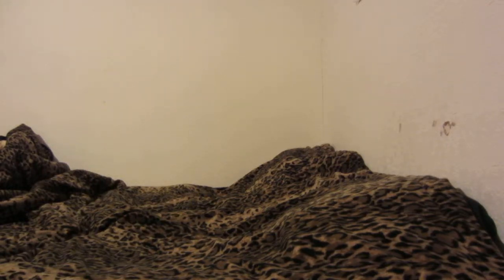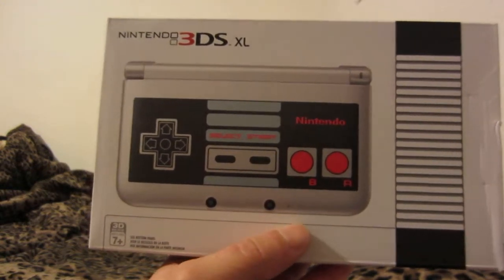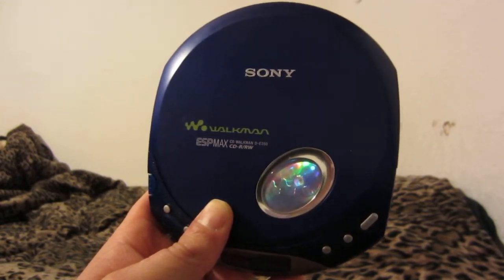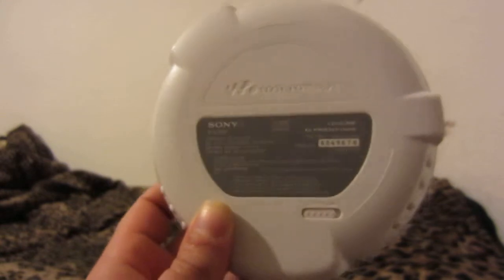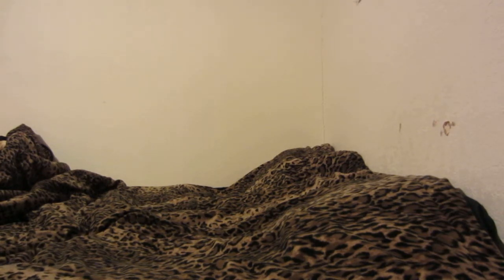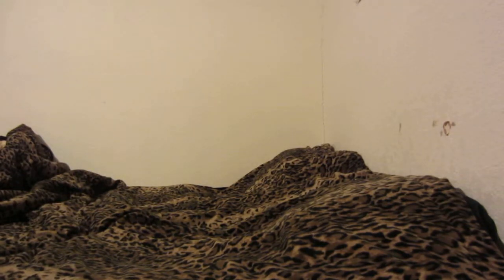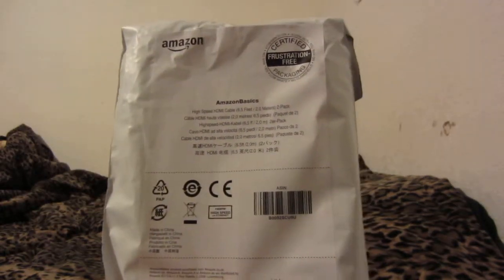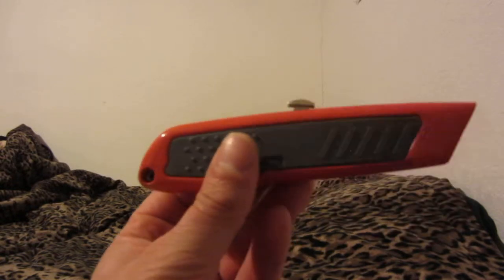Recent Pick Ups 3/6/15 (Part 4 of 4)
Last part of Recent Pick ups 3/6/15. I am looking forward to providing many more videos for you guys this year!